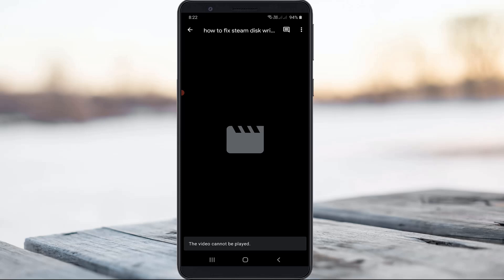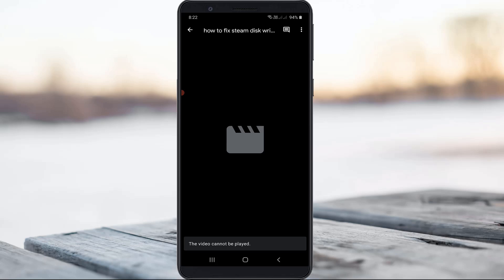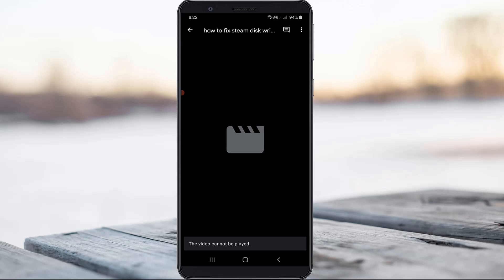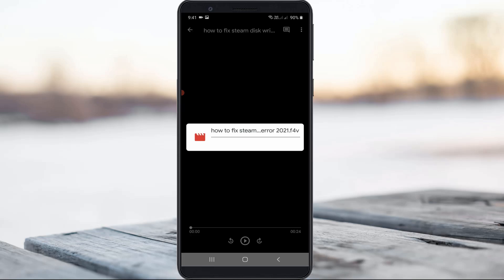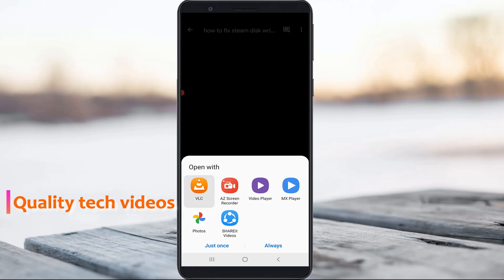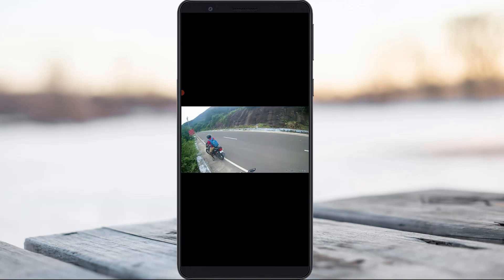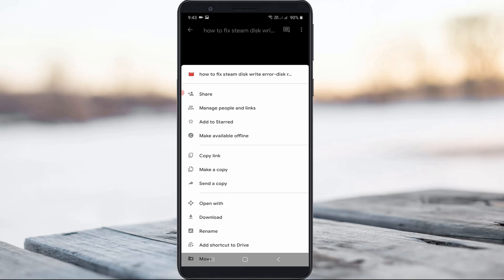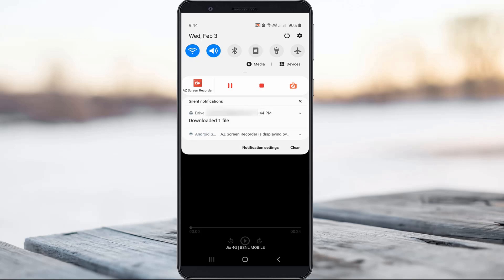Fix The video cannot be played google drive | google drive video not playing problem in mobile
Today i try to upload the one video file and the uploading is completed,but when i try to play that file it says :

The video cannot be played.

This tutorial is about how to fix google drive video cannot be downloaded.

This issue is also occurring while using the onedrive and google classroom.

This 2022 released solution may be not working in ios iphone and ipad devices.

This video has english subtitle at same time tamil,kaise kare hindi,bangla telugu,cara mengatasi and malayalam region people's are can easily understand it.

how to solve google drive video cannot be played problem :

1.One of my user ask why my video not playing?.

2.Here i get this error message in my android mobile.

3.At same time if you use incognito mode on chrome browser this same error is occurring.

4.Because this incognito mode doesn't allow cookies.

5.So if you like to download any videos from drive,that browser must ask for cookies settings.

6.So just enable it.

7.So otherwise if you not showing this video on your phone just press that vertical three dots icon.

8.And then press "Open with" and it starts to loading your mp4 file.

9.Finally it ask for your media player app,so you can choose any one of them.

10.Otherwise just download that video file.

11.After the downloading is completed,just open that file via your media player app.